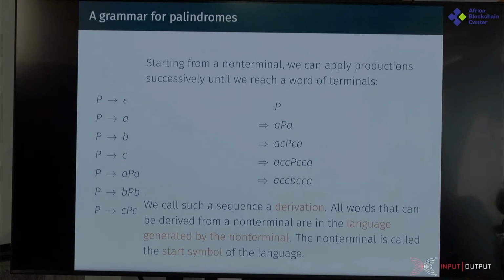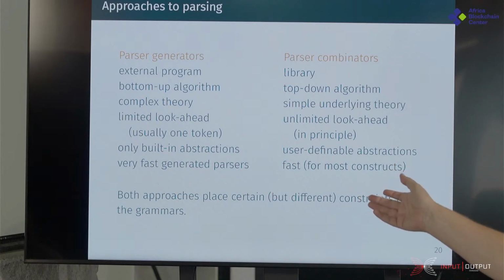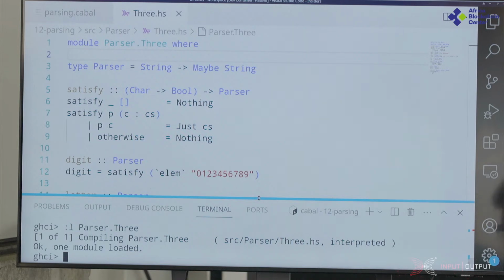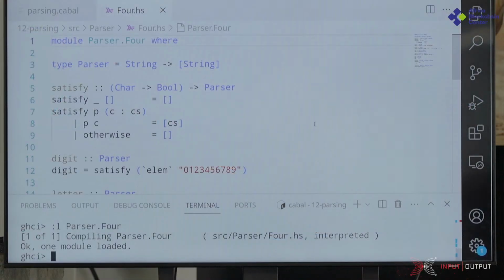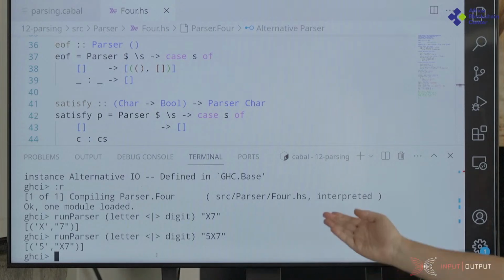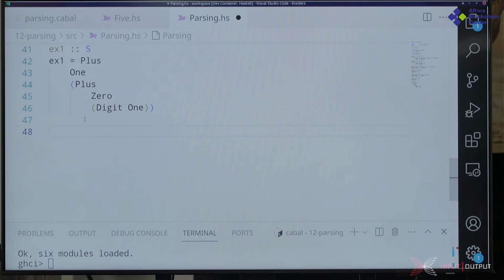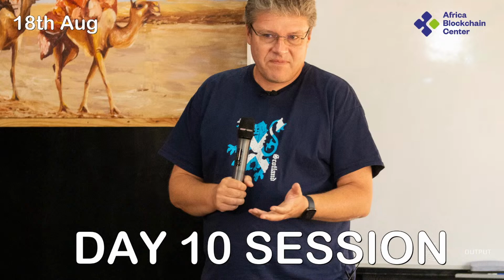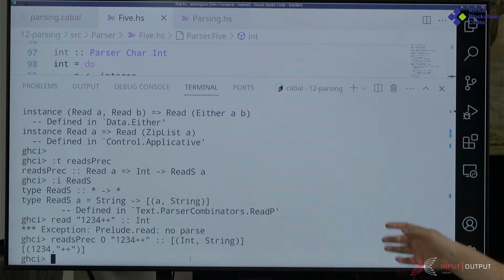Day 10 18th August 2023 : Session ABC IOG Cardano Live Stream